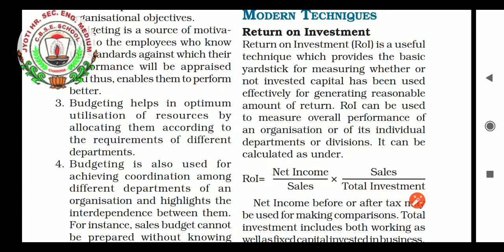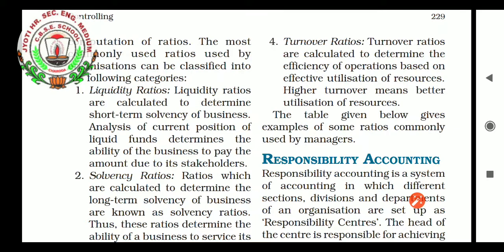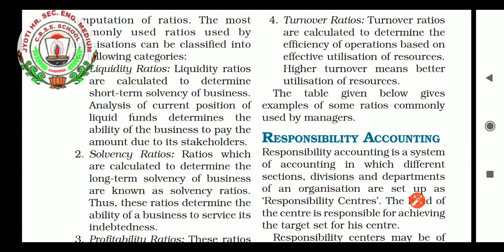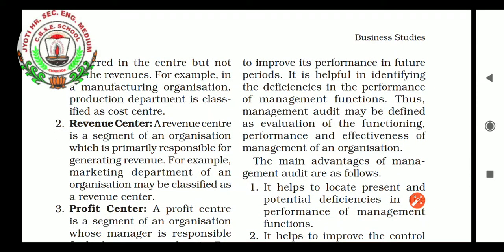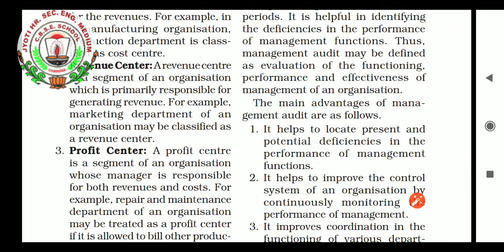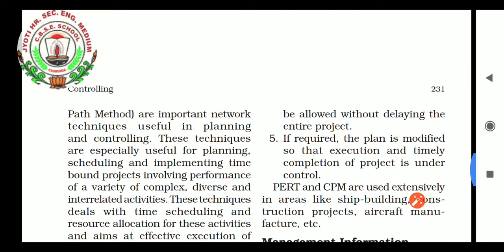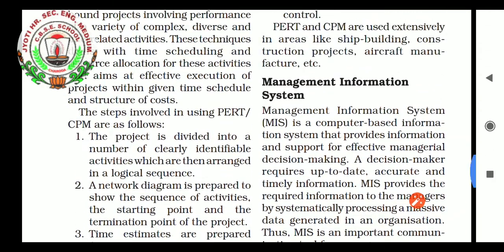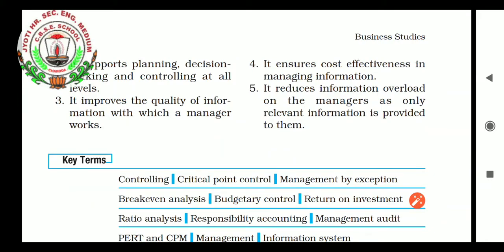22 September 12 bst2